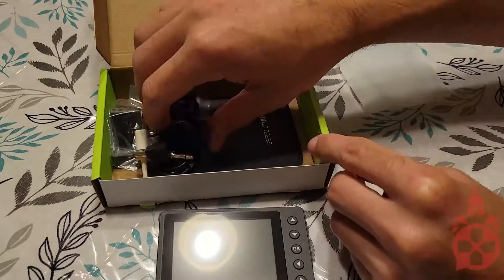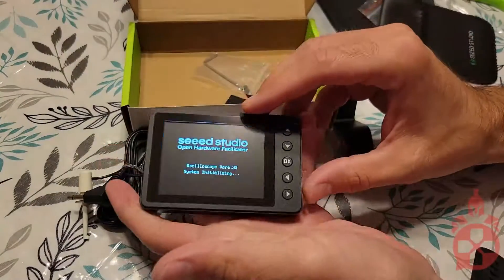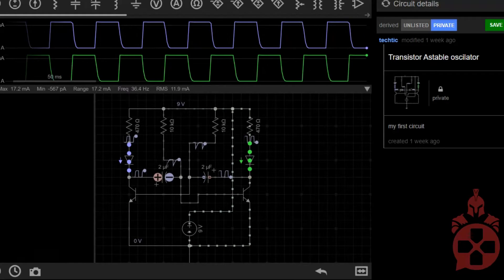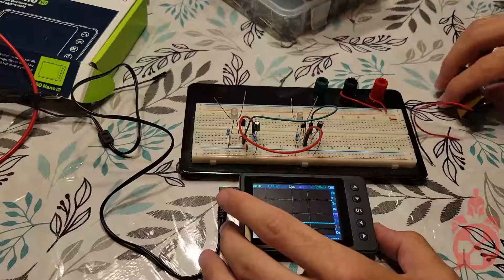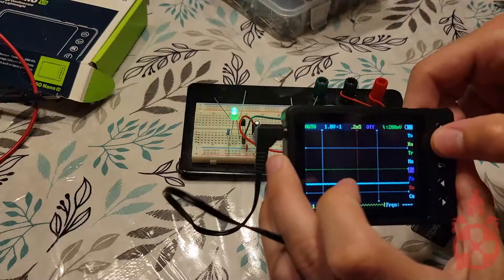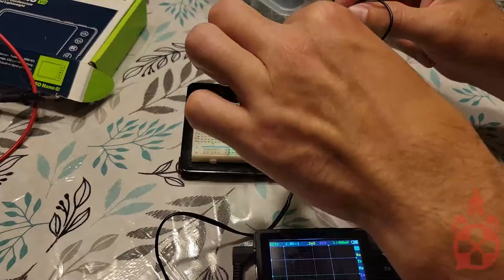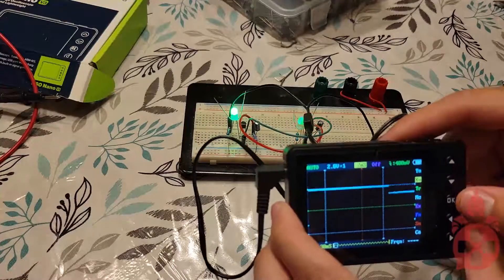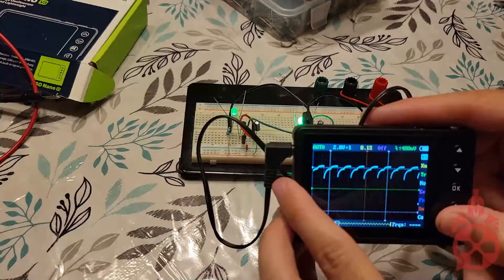DSO Nano V3 Unboxing - Portable Digital Storage Oscilloscope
In this episode of Tinkering with Techtic, Techtic plays with the DSO Nano V3 Portable Digital Storage Oscilloscope and observes oscillations in an astable oscillator circuit.

The Online Warriors Podcast is a weekly gaming and entertainment podcast that releases every Wednesday morning. Check it out right here on YouTube or on any of your favorite podcast providers!